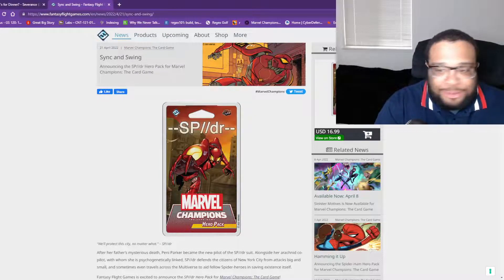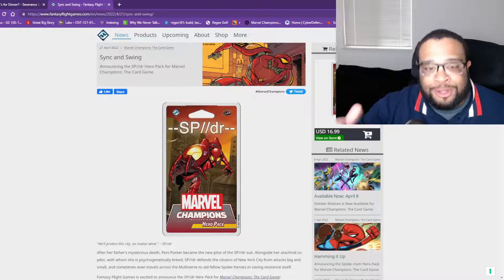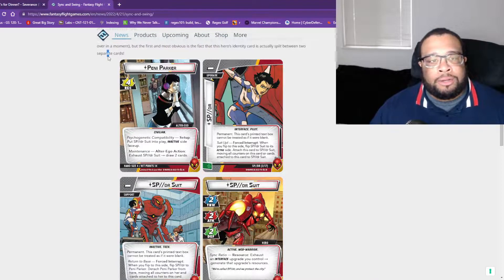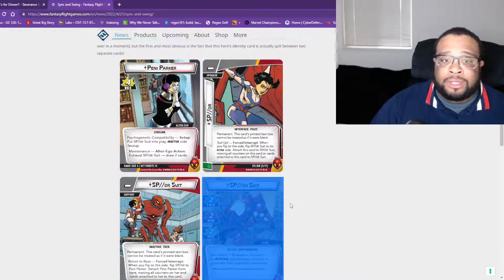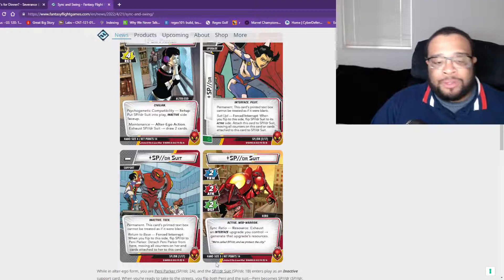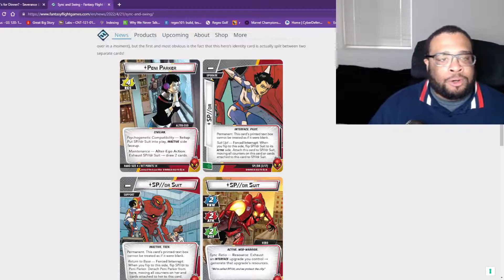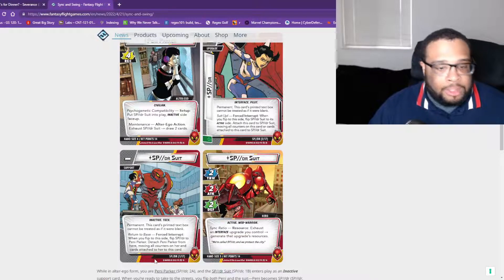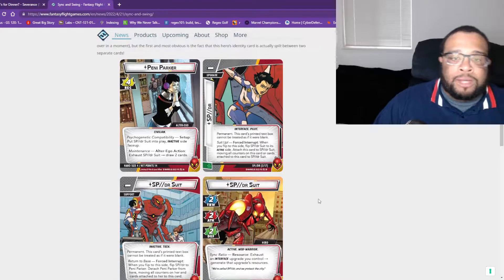Sp//dr Suit Pack!!!!! | Marvel Champions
Fantasy Flight is back to dropping heat on us! I'll go through the pack that they've announced today. Let me know your thoughts on this hero!

Sp//drSuit
Sp//dr